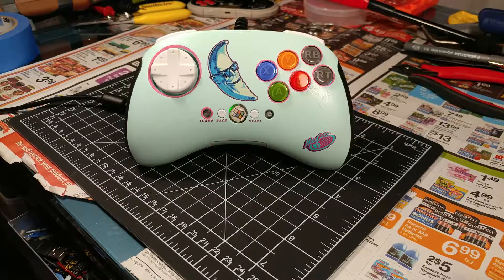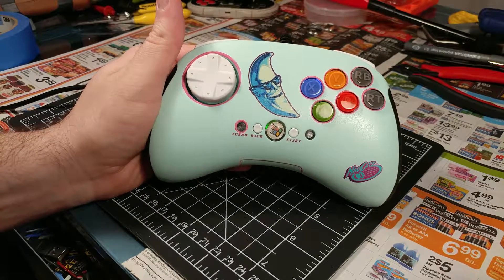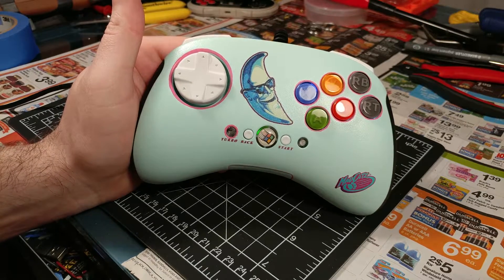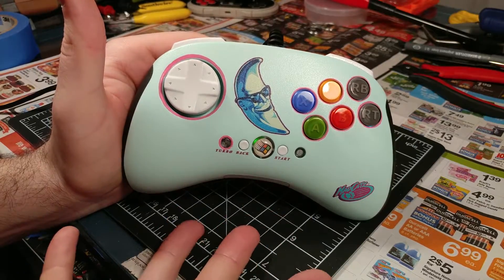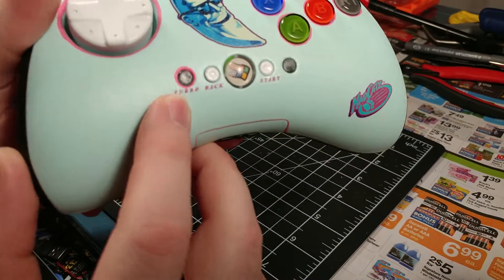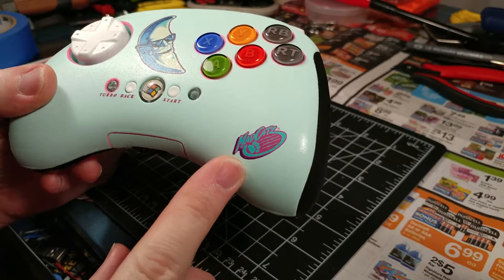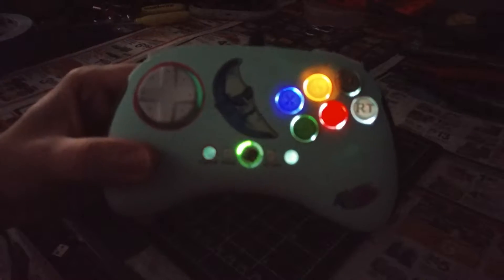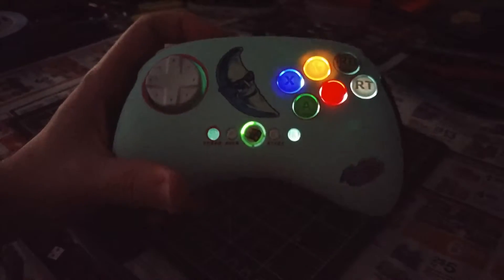Quick Mod Showcase - Episode 1: Vaporwave Fightpad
Here is a controller I recently finished modding. It has a distinct A E S T H E T I C about it. It was a learning experience for some new techniques I hope to master and apply to future projects. As always, if there is any questions, please let me know!